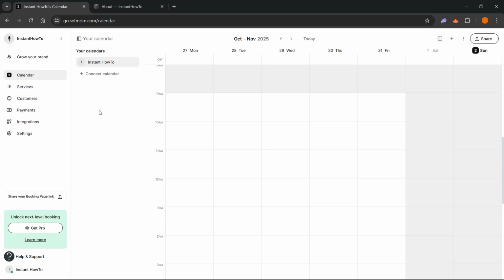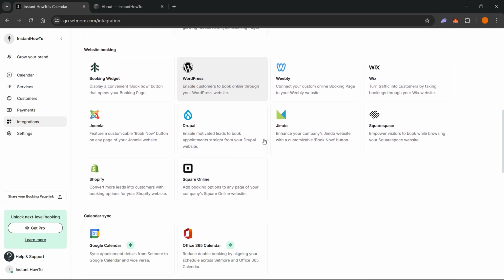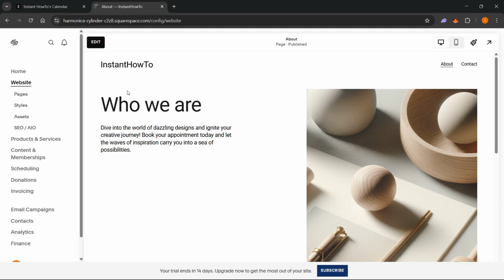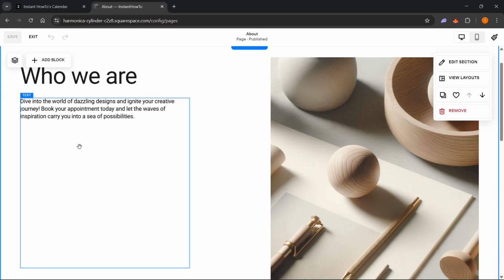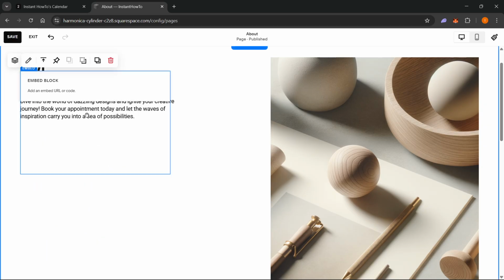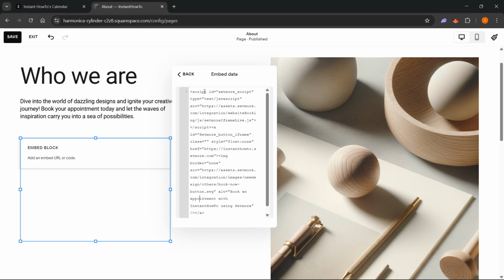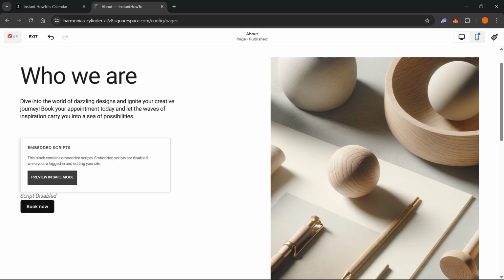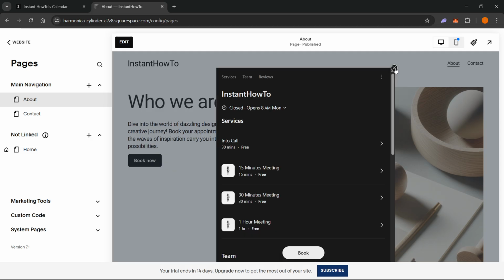How To ADD Setmore To Squarespace (QUICK & EASY) 2026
In this video, I'll show you how to add Setmore to Squarespace. This is a full guide on how to integrate your Setmore booking system into your Squarespace website in 2026. If you've been trying to allow clients to book appointments directly from your Squarespace site, this is the video you need to watch!